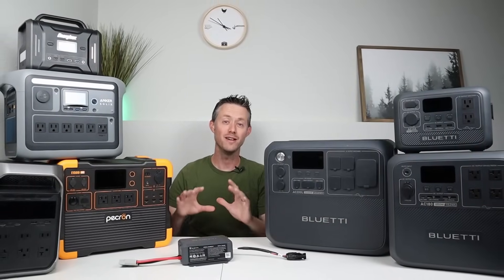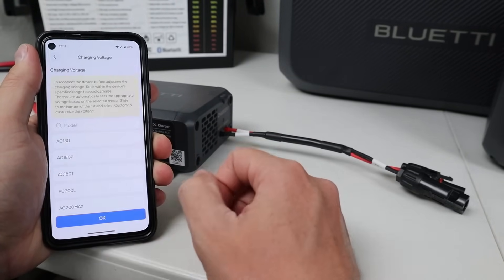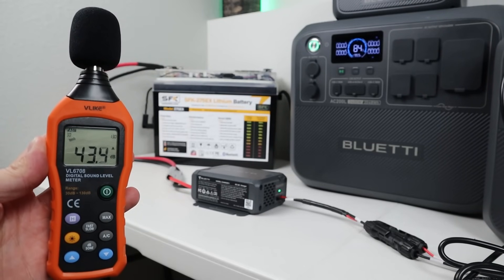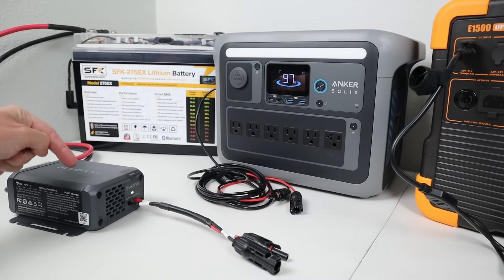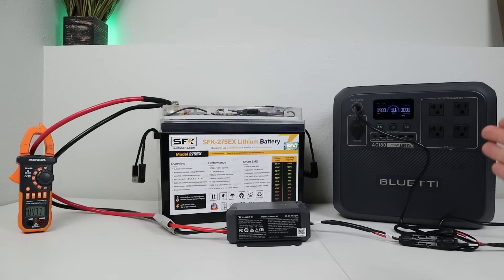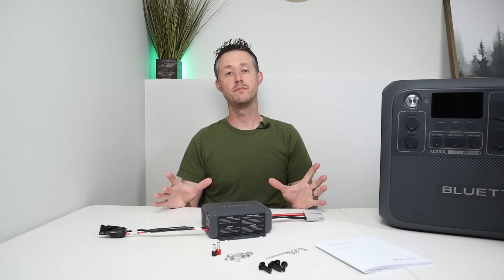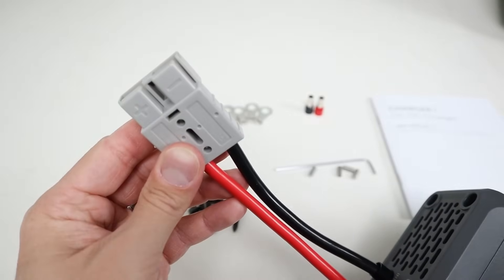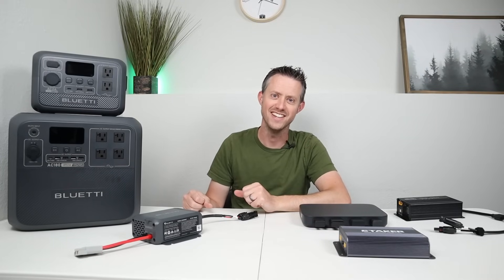First of Its Kind! The Bluetti Charger 1 is Fully ADJUSTABLE!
This is the new Bluetti Charger 1! This unit allows you to fast charge any power station from a 12v or 24v battery. You can use it for car camping, overlanding, van life and even home backup. The best feature is that it has an adjustable output voltage of 15v to 56v so it's compatible with any power station! Let me know what you think after watching the video.

BLUETTI's exciting GlampThisFallcampaign (Oct 16 - Nov 5)
Participate in it and have a 100% chance to win a prize

Need basic consulting or have a solar question?

PARTS LIST:
SB50 Anderson Crimpers
SB50 Anderson Connections
6 AWG Wire
60 amp Fuse
4 AWG Wire
80 amp Fuse